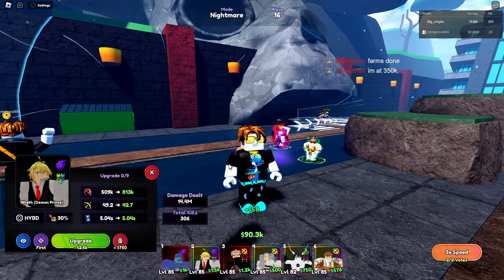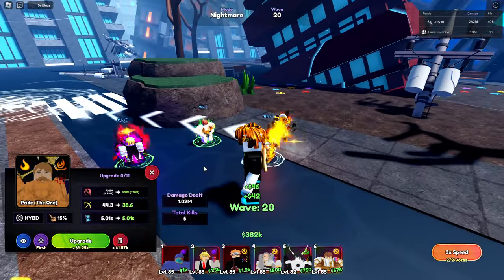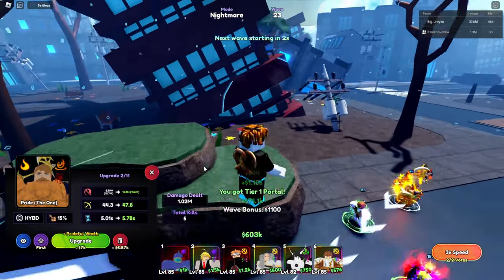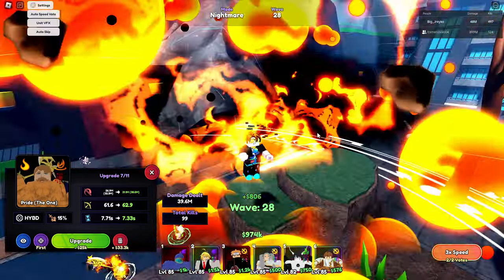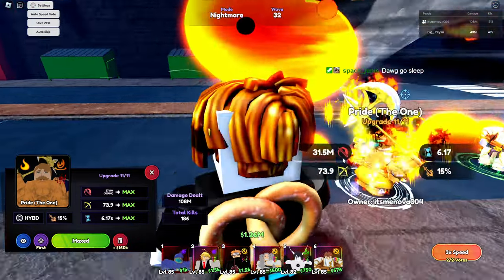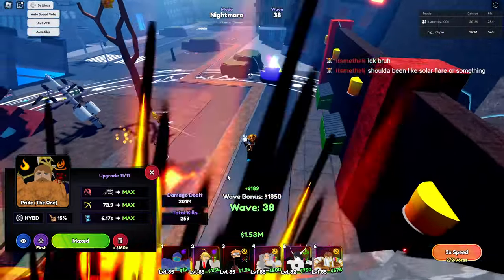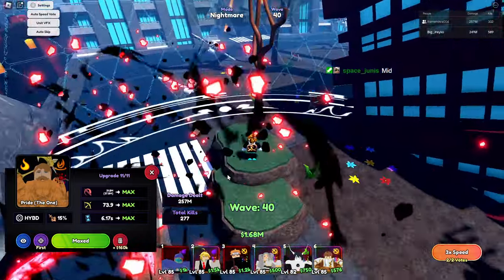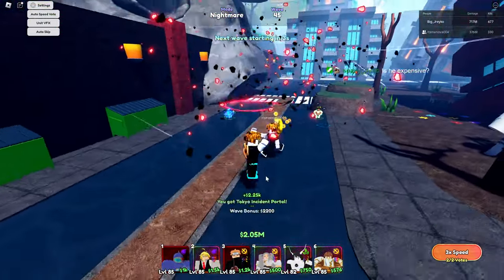GLITCHED GODLY ESCANOR EVO NUFF SAID. | Anime Last Stand | Roblox